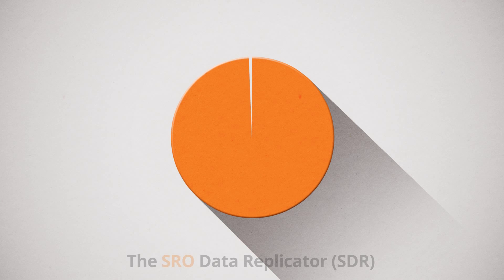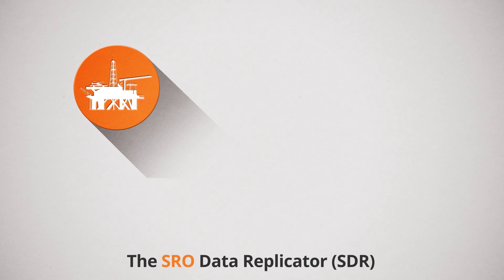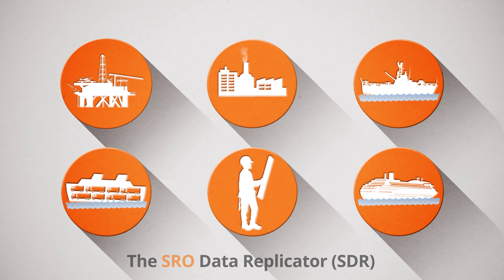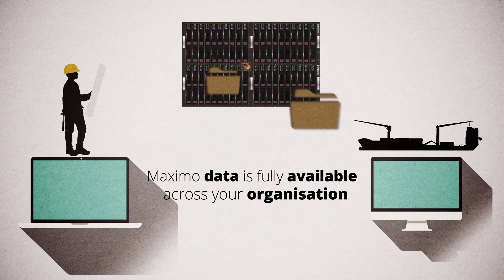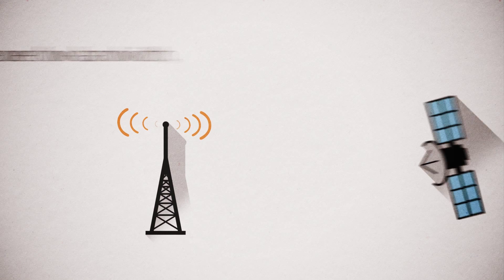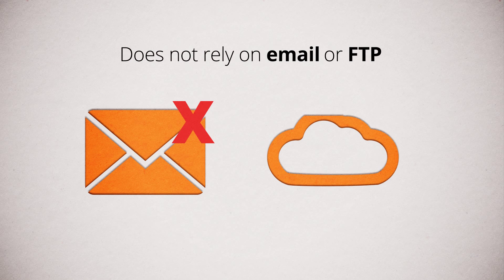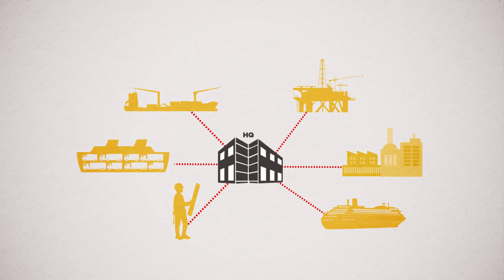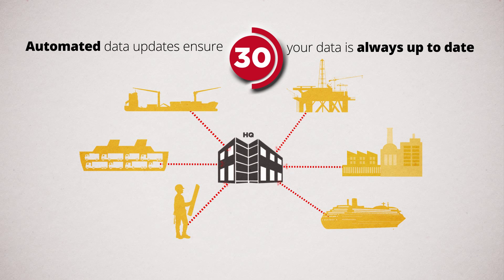SRO SDR data replication tool for Maximo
Learn how SRO's SDR will enable you to operate IBM's Maximo across your connected and disconnected locations and across low-bandwidth, high-latency communications, including satellite, 3G and GPRS.